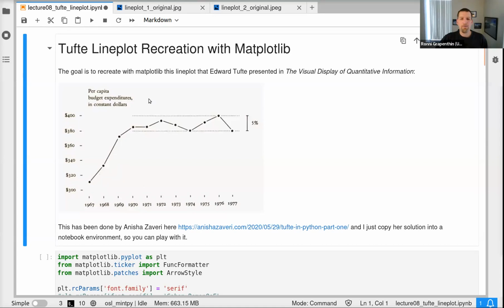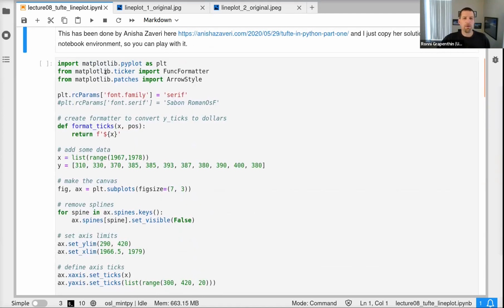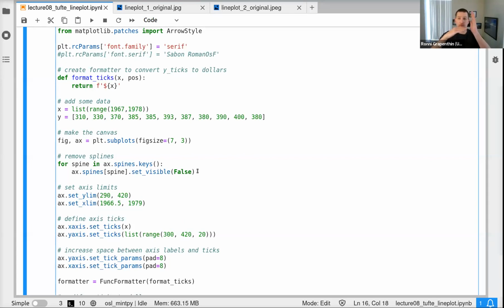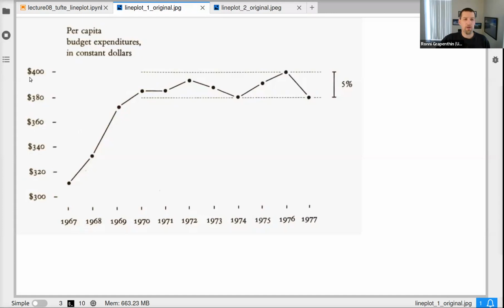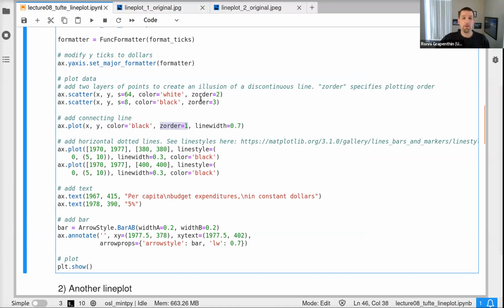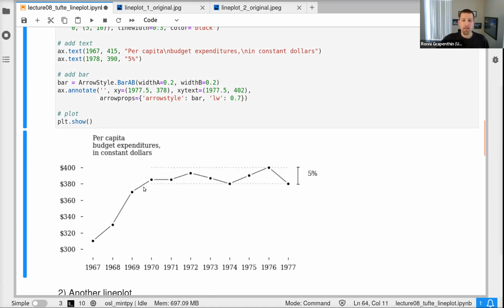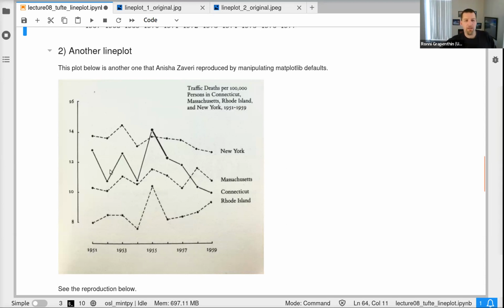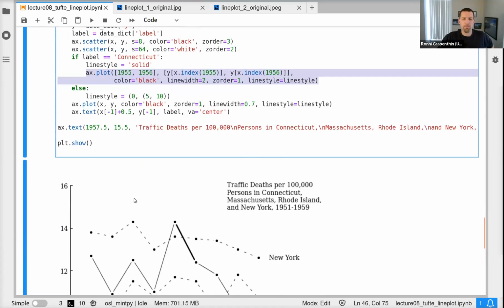Programming and Automation for Geoscientists: 08_04 - Tufte in Python matplotlib